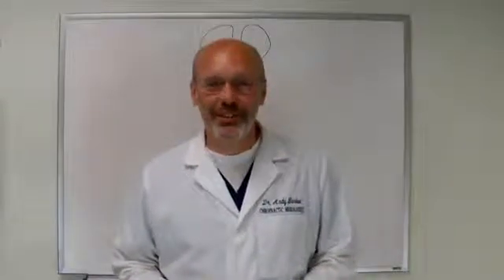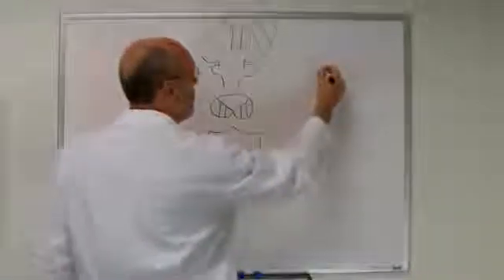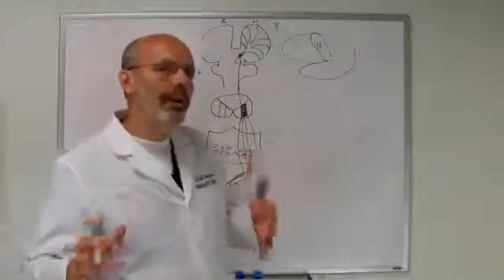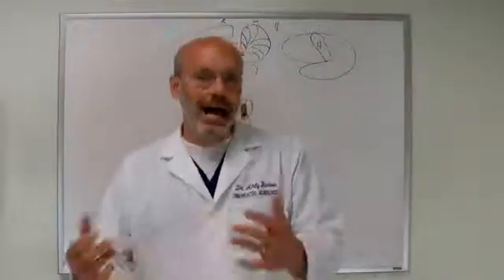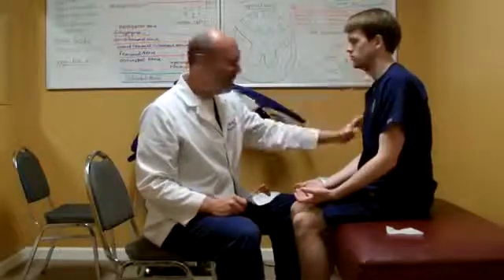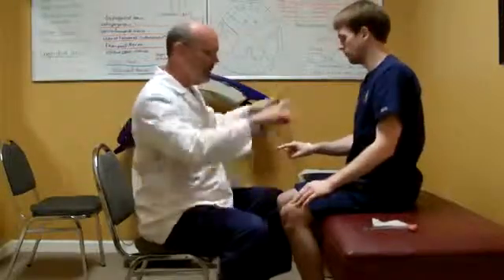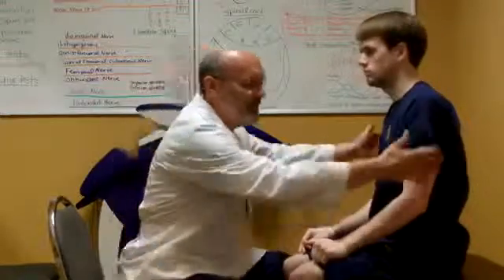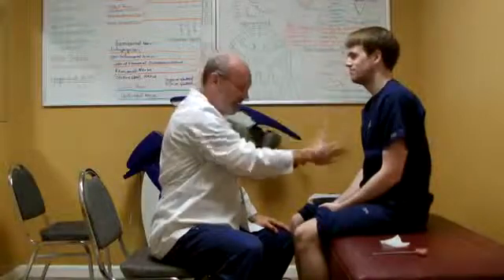Dr. Andy Barlow discusses the motor pathway from brain to neuromuscular junction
- Dr. Andy Barlow discusses and draws out the motor pathway from primary motor cortex through brain stem into spinal chord to the neuromuscular junction.